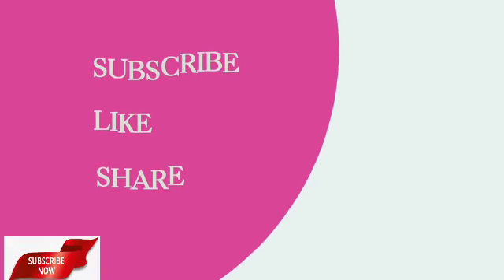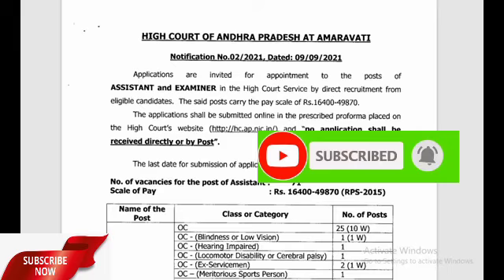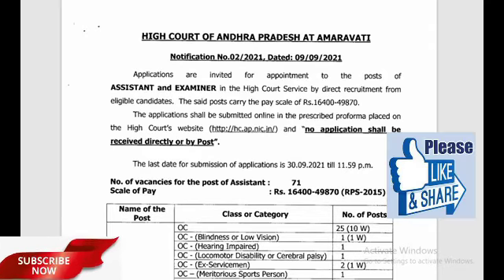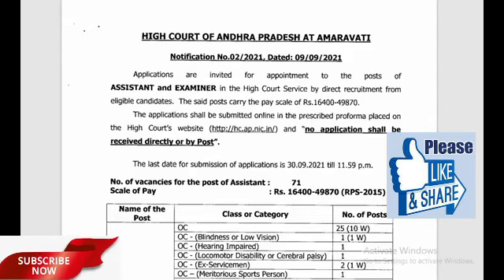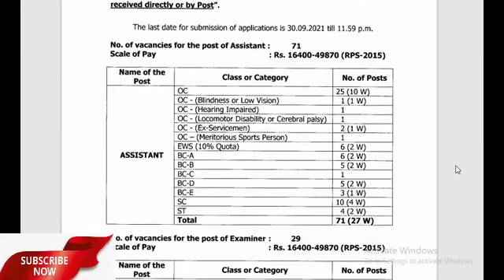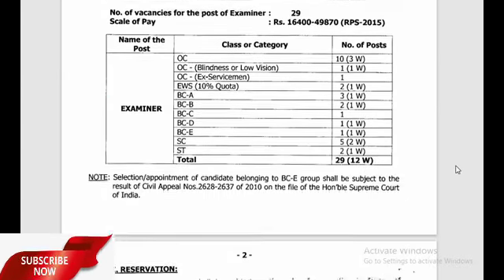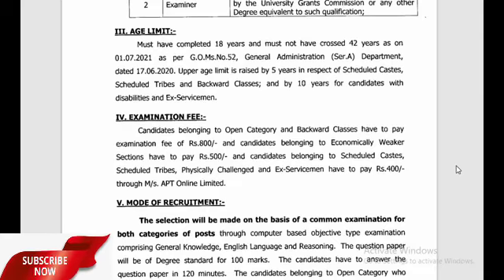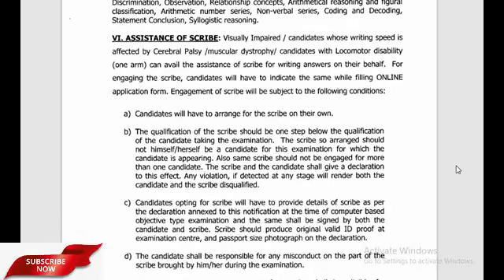AP High Court Jobs డిగ్రీ పాస్ అయినవారికి ఆంధ్రప్రదేశ్ హైకోర్టులో 174 ఉద్యోగాలు రూ 49,870 వేతనం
Andhra Pradesh High Court Recruitment 2021: ఖాళీల వివరాలు ఇవే...

Andhra Pradesh High Court Recruitment 2021 | కోర్టులో ఉద్యోగాలు (Court Jobs) కోరుకునేవారికి శుభవార్త. ఆంధ్రప్రదేశ్ హైకోర్టు (AP High Court) అసిస్టెంట్, ఎగ్జామినర్, టైపిస్ట్, కాపీయిస్ట్ పోస్టుల్ని భర్తీ చేస్తోంది. నోటిఫికేషన్ వివరాలు తెలుసుకోండి.

మొత్తం ఖాళీలు 174
అసిస్టెంట్ 71
ఎగ్జామినర్ 29
టైపిస్ట్ 35
కాపీయిస్ట్ 39

Andhra Pradesh High Court Recruitment 2021: గుర్తుంచుకోవాల్సిన అంశాలు

దరఖాస్తు ప్రారంభం- 2021 సెప్టెంబర్ 9

దరఖాస్తుకు చివరి తేదీ- 2021 సెప్టెంబర్ 30

విద్యార్హతలు- అసిస్టెంట్, ఎగ్జామినర్, టైపిస్ట్, కాపీయిస్ట్ పోస్టులకు గుర్తింపు పొందిన యూనివర్సిటీ నుంచి ఆర్ట్స్, సైన్స్, లా, కామర్స్‌లో బ్యాచిలర్స్ డిగ్రీ పాస్ కావాలి. కాపీయిస్ట్ పోస్టుకు టైప్‌రైటింగ్ (ఇంగ్లీష్) హయ్యర్ గ్రేడ్‌లో ప్రభుత్వ టెక్నికల్ ఎగ్జామ్ పాస్ కావాలి. నిమిషానికి 45 పదాలు టైప్ చేయగలగాలి.

వయస్సు- 18 నుంచి 42 ఏళ్లు. ఎస్‌సీ, ఎస్‌టీ, బీసీ అభ్యర్థులకు ఐదేళ్లు వయస్సులో సడలింపు ఉంటుంది.

ఎగ్జామ్ ఫీజు- ఓపెన్ కేటగిరీ, బీసీ అభ్యర్థులకు రూ.800. ఎకనమికల్లీ వీకర్ సెక్షన్స్‌కి రూ.500. ఎస్‌సీ, ఎస్‌టీ, దివ్యాంగులకు రూ.400.

ఎంపిక విధానం- కంప్యూటర్ బేస్డ్ ఆబ్జెక్టీవ్ టైప్ ఎగ్జామినేషన్.

Step 1- అభ్యర్థులు ముందుగా వెబ్‌సైట్ ఓపెన్ చేయాలి.
Step 2- హోమ్ పేజీలో రిక్రూట్‌మెంట్ సెక్షన్ ఓపెన్ చేయాలి.
Step 3- Apply Here పైన క్లిక్ చేయాలి.
Step 4- బేసిక్ వివరాలతో రిజిస్ట్రేషన్ చేయాలి.
Step 5- అప్లై చేయాలనకునే పోస్టు, పేరు, పుట్టిన తేదీ, జెండర్, మొబైల్ నెంబర్, ఇమెయిల్ ఐడీతో రిజిస్ట్రేషన్ చేయాలి.
Step 6- యూజర్ ఐడీ, పాస్‌వర్డ్ జనరేట్ అవుతుంది.
Step 7- ఇమెయిల్ ఐడీకి వచ్చిన యూజర్ ఐడీ, పాస్‌వర్డ్‌తో లాగిన్ కావాలి.
Step 8- లాగిన్ అయిన తర్వాత వ్యక్తిగత వివరాలు, క్వాలిఫికేషన్స్ ఎంటర్ చేయాలి.
Step 9- ఫోటో, సంతకం అప్‌లోడ్ చేయాలి.
Step 10- ఫీజు చెల్లించి దరఖాస్తు ఫామ్ సబ్మిట్ చేయాలి.
Step 11- అప్లికేషన్ ఫామ్ ప్రింట్ తీసుకొని భద్రపర్చుకోవాలి.